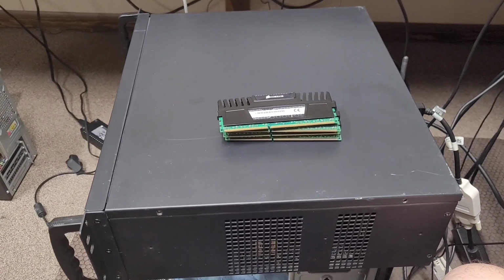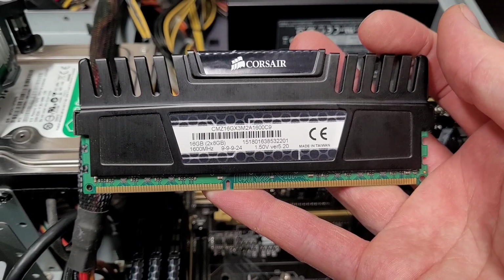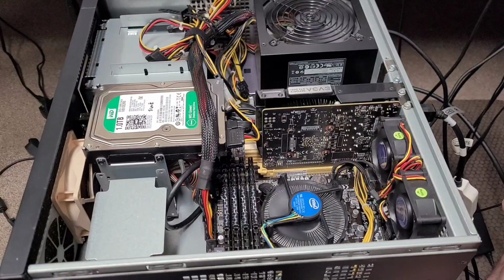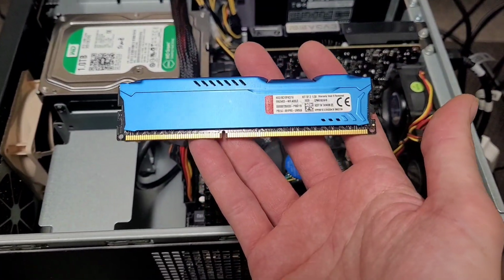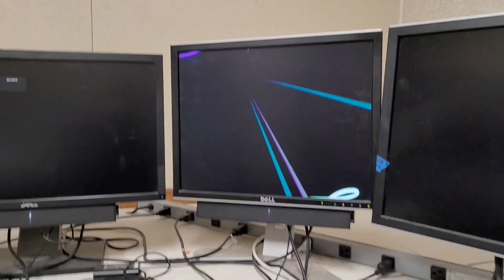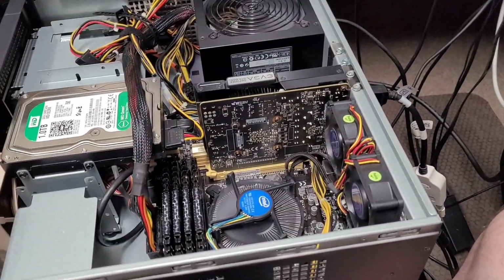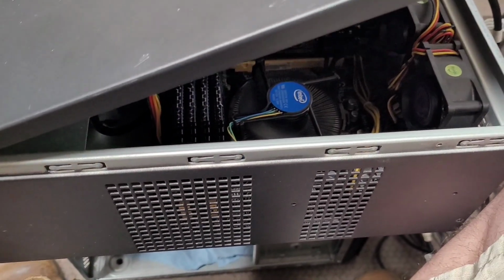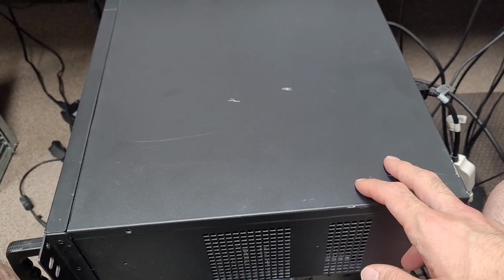Rack mount gaming PC broke already... The Kingston Hyperx memory failed me :(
Well the Kingston memory failed on me despite passing Memtest86.  That stuff ran really hot so it may have burned it self out. I really wanted to get a better heatsink so the i7 would have better thermals, but I couldn't find one in my inventory though. I did upgrade to the i7-4790 like I wanted. Hopefully the last time I work on this unless I am doing a total upgrade.